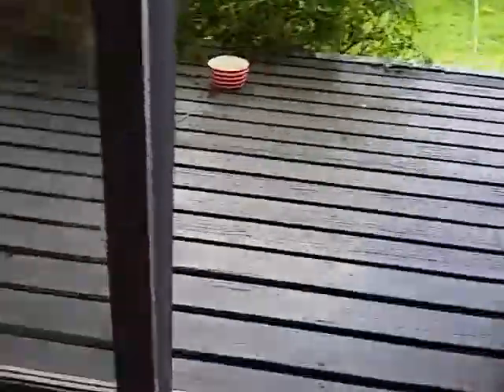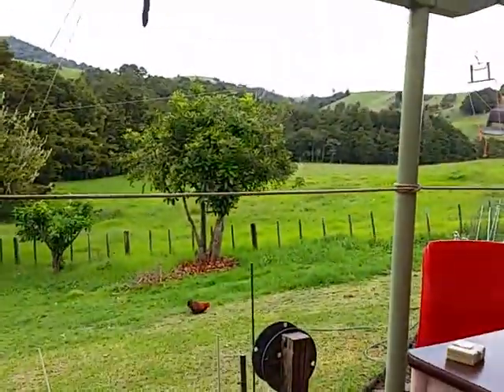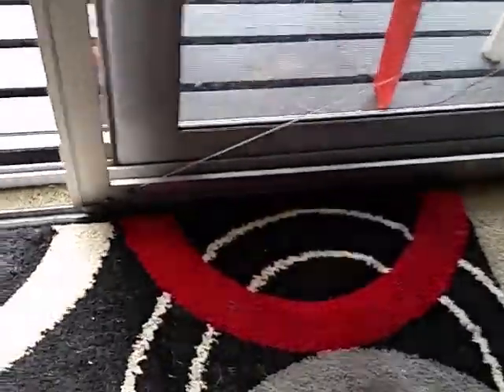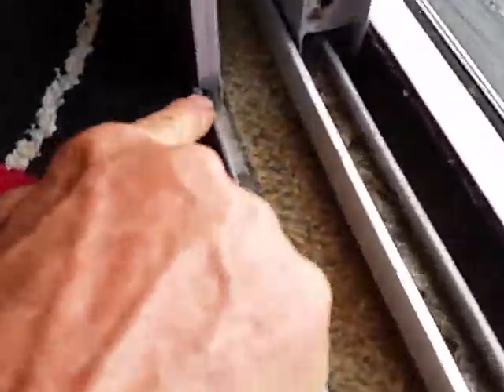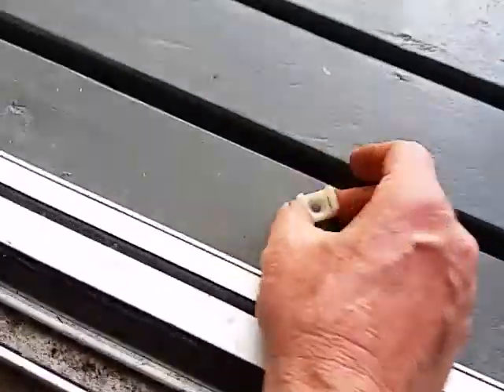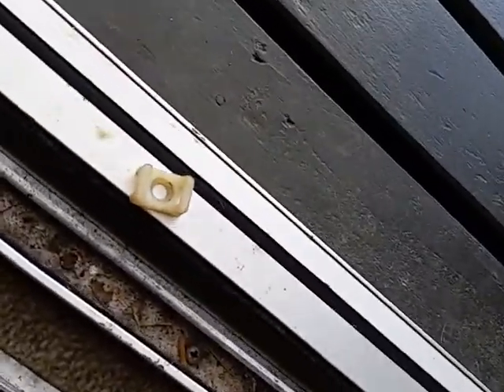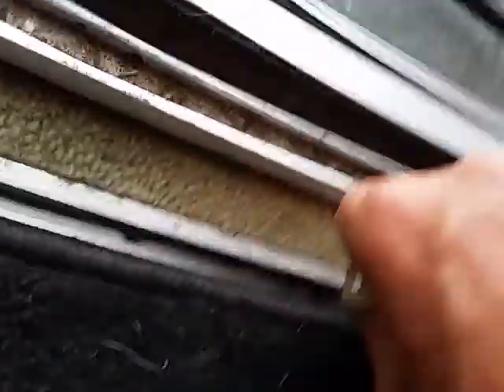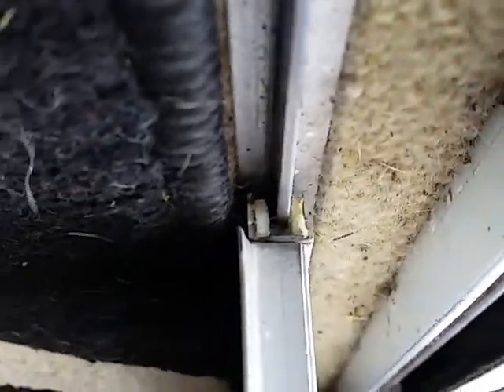Day 3 pt 7